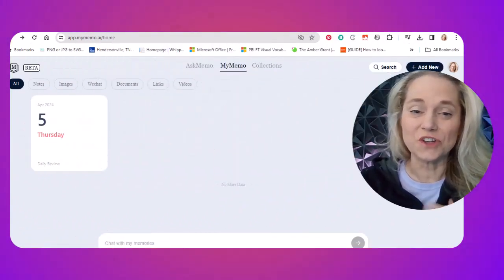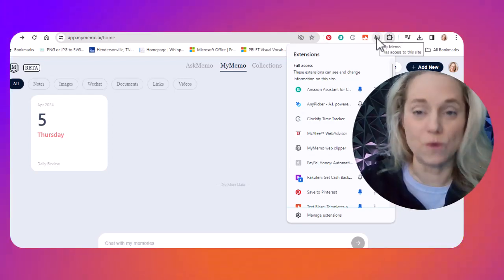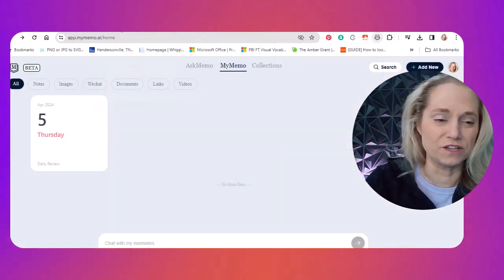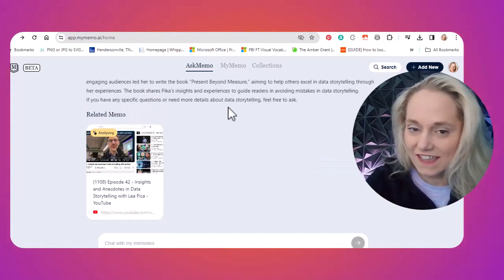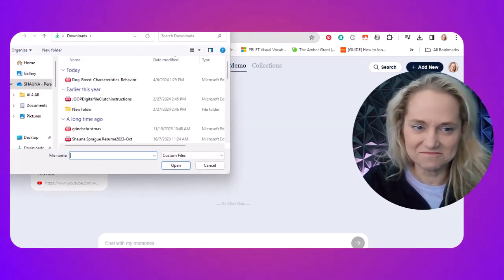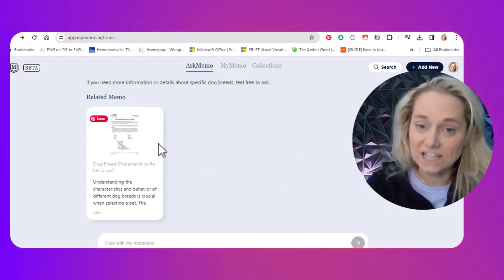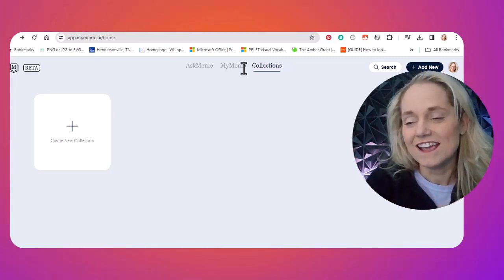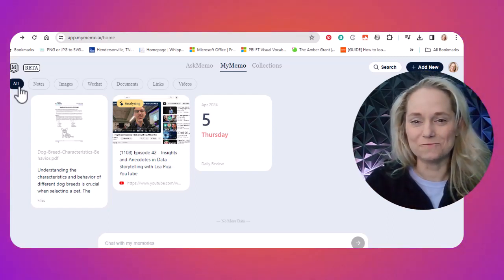Never Lose Track Again: Organize Everything with My Memo AI 🧠💾🚀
Say goodbye to scattered bookmarks and hello to My Memo the AI-powered tool that's revolutionizing the way we save and organize content for later. In today's must-watch tutorial, we dive deep into how My Memo can become your ultimate digital librarian, seamlessly organizing videos, blog posts, and any other content you wish to revisit. Perfect for content creators, busy professionals, and anyone looking to declutter their digital life!
🔍 What You'll Learn: • How to use My Memo to efficiently save, categorize, and access your favorite digital content. • Tips for leveraging My Memo's AI to organize a wide variety of content types, from educational videos to inspiring blog posts. • Strategies for integrating My Memo into your daily digital routine to enhance productivity and knowledge retention. • Creative ways to use My Memo for content discovery and personal development.
📚 Perfect For: • Content creators needing a streamlined way to organize research and inspiration. • Busy professionals seeking to keep track of industry news, tutorials, and resources. • Students and lifelong learners looking to compile and revisit educational material. • Anyone tired of losing track of interesting content they plan to explore later.
🔗 Tools & Resources: Dive into the functionality of My Memo and explore how its AI can categorize and recommend content based on your interests. Learn about advanced features that make My Memo not just a tool, but a partner in managing your digital life. We’ll also share tips for getting the most out of My Memo and how it can integrate with your existing workflow.
Hit the LIKE button if you're excited about taking control of your digital clutter, SHARE this video to help others discover the power of My Memo, and SUBSCRIBE for more insightful tutorials on AI, productivity, and digital organization. We love hearing from you, so drop your thoughts and experiences with My Memo in the comments below!

My Recommendations:
My Memo
Zapier
ChatGPT
OpenAI API
▼ Extra Links of Interest:
Data4All Website